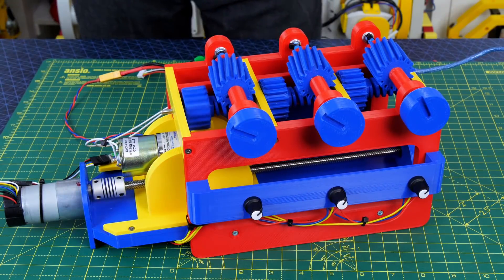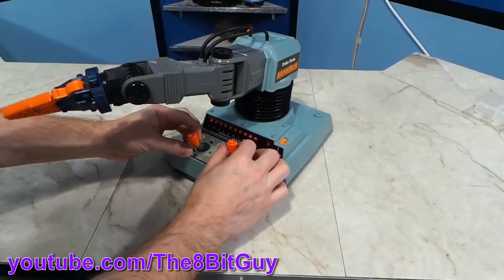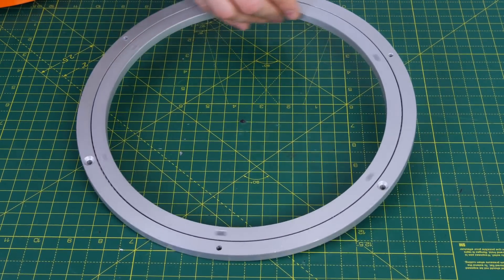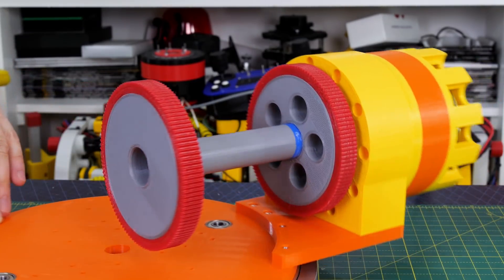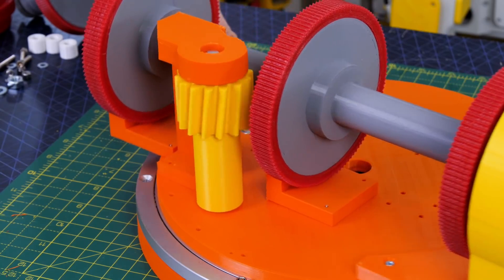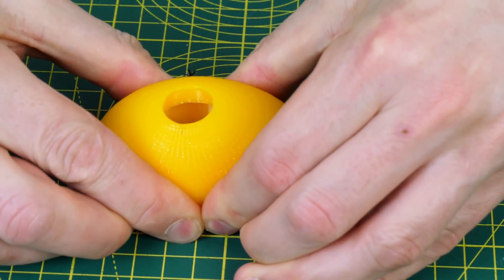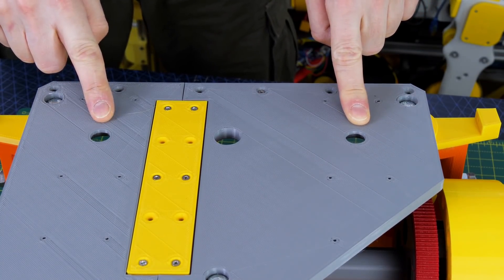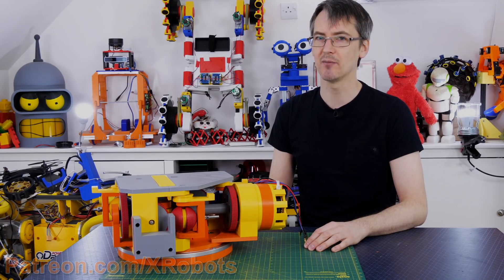One-Motor CVT Robot Arm #1 - Gearbox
AD $2 for 5PCBS, PCBA from $0 (Free Setup, Free Stencil)

One of my previous projects was a Prioritising Mechanical Multiplexor. This had three outputs and one main motor to drive it. The main drive motor slid up and down so it could drive any of the outputs, and this took place via worm gears so they weren’t easy to back-drive and they’d stay in place once they were set.

I then moved on and made a Continually Variably Transmission and Clutch system which used a ball to convey rotary motion from one wheel to another. As the ball tilts, a varying radius of the ball will make contact with either wheel, which changes the ratio of the reduction – and in fact we can gear up or gear down depending on the position of the ball. It also has a dead spot in the middle so the output is not driven, and we can tilt the ball the other way to go in reverse.

I’ve been thinking about these projects for a while, and now I’m going to attempt to make a simple robot arm that uses this system to drive all of its joints from one main motor.

HARDWARE/SOFTWARE

XROBOTS